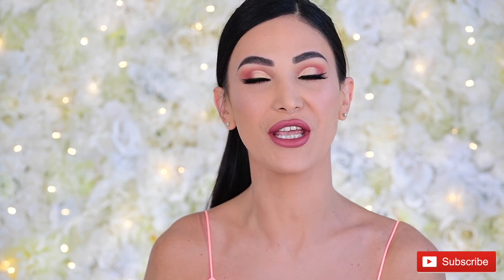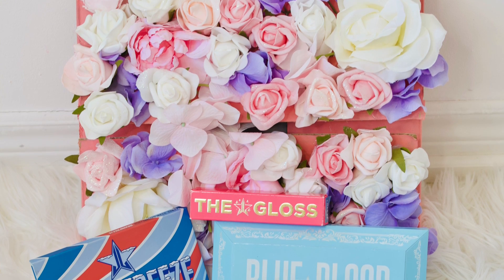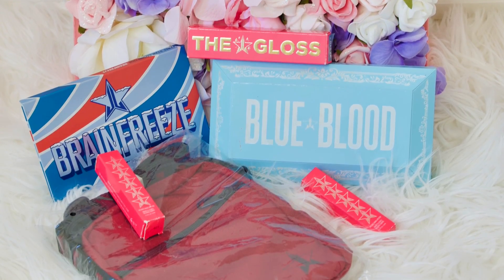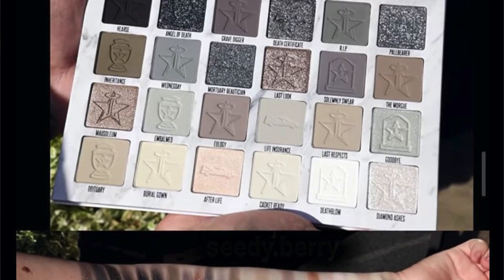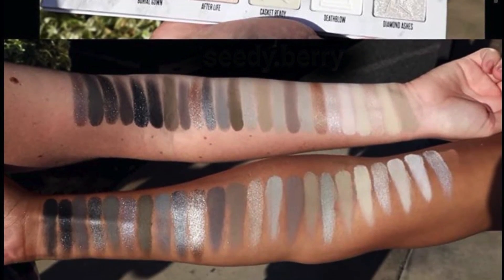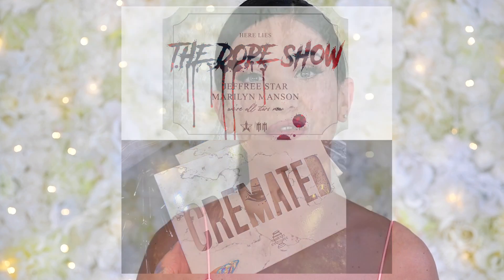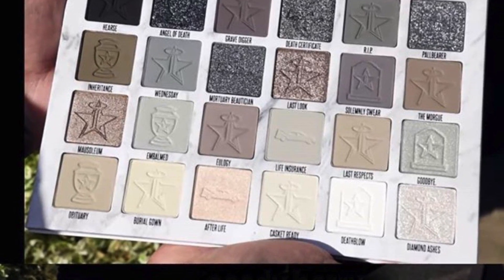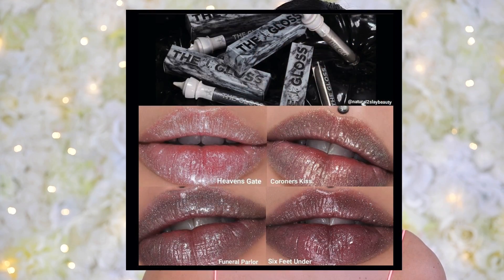It’s Finally HERE!!! The NEW Jeffree Star Cosmetics CREMATED Palette + Collection - LET’S TALK 👀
Hey GUYS!!!

I can hardly type because I’m so excited!! Jeffree Star JUST revealed the new Cremated Collection and I am literally DECEASED!! Today’s video will be outlining my thoughts on the new collection, really honing in on the palette because honestly that is always my favourite item that comes out of his collections.

Of course as usual his launch isn’t without some drama (insert eye roll here 🙄) about the timing and name he’s chosen - I want to hear what your thoughts are on that ! Let’s start a discussion!!

Make sure you guys subscribe because I will be doing a GIVEAWAY here on my channel as soon as I get my hands on the new collection like I do with all his collections! Plus tons of fun tutorials :)
PLEASE leave me some thoughts down below! What do you guys think? Are we getting a nude palette? A goth palette? A FACE PALETTE?? LET ME KNOW!!!

Makeup I'm Wearing:

Too Faced Just Peachy Mattes
Tarte Chrome Paint Pot in Sun Drenched
Lilly Lashes Faux Mink False Eyelashes in NYC
Tarte Shape Tape in Light Medium
Too Faced Peachy Perfect Setting Powder
Milk Makeup Kush Mascara
Nars Rue Boneparte Gel Eyeliner
DUO Lash Glue
Too Faced Better Than Sex Liner
Armani Luminous Silk Foundation in 6.5
Milk Makeup Hydro Grip Primer
Fenty Beauty Sun Stalkr Bronzer in Private Island
Benefit Fool Proof Brow Powder in 5
Benefit Precisely, My Brow Eyeliner
Wayne Goss 20
Wayne Goss 16
Wayne Goss 12
Wayne Goss 13
Beauty Blender
Chanel Soleil Tan De Chanel Bronzing Makeup
Tom Ford Glow Stick
Urban Decay All Nighter Setting Spray
Jeffree Star Cosmetics Pro Frost Palette
Fenty Beauty Cheeks Out Freestyle Cream Blush in Poppin Petal
Kylie Cosmetics Rosie Lip Kit